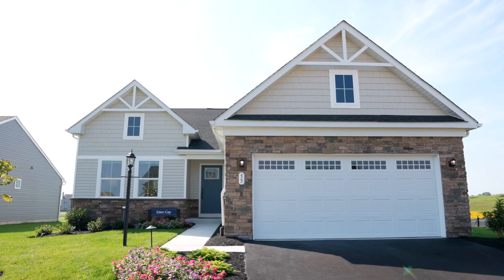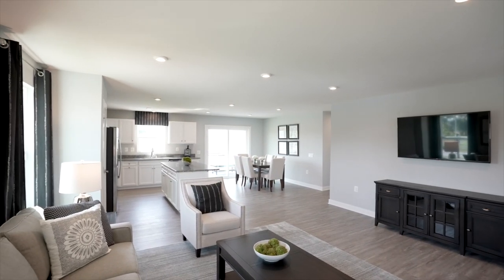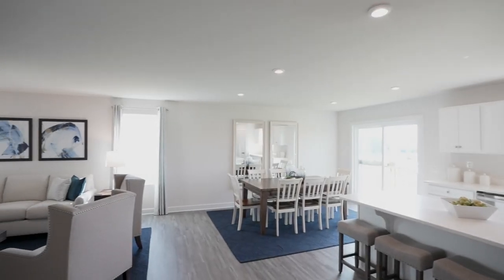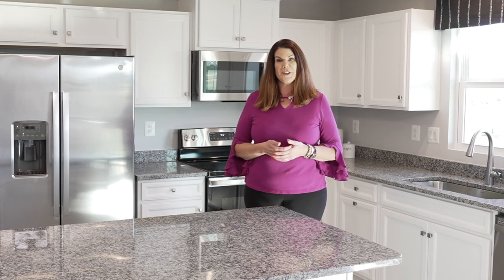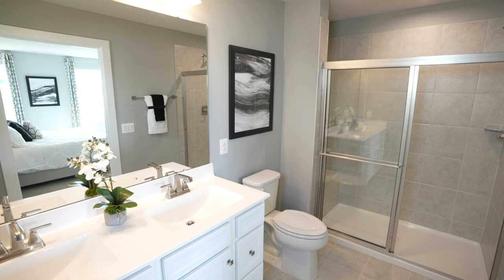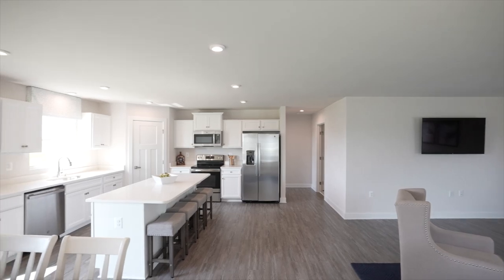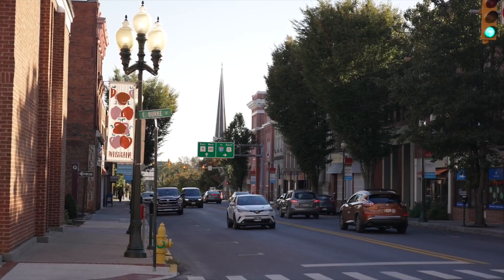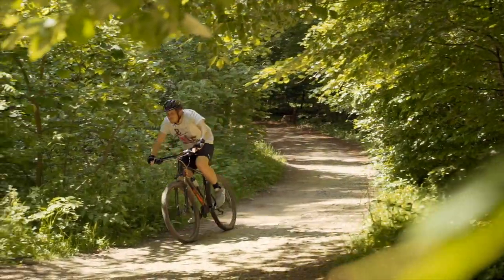Ryan Homes at Arcadia North Ranch Homes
Affordable ranch homes with a 2-car garage and rear yard. Minutes to I-81, Rt. 340, & 4 miles to MARC Train Station.